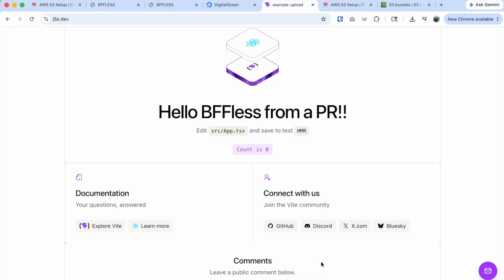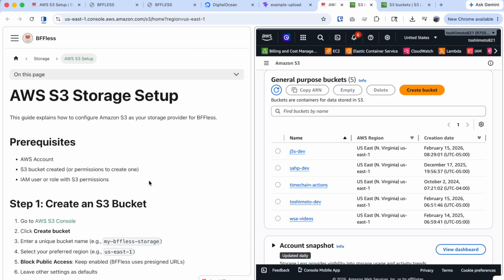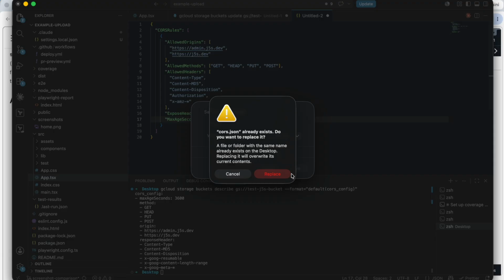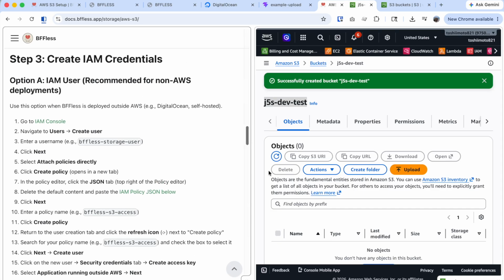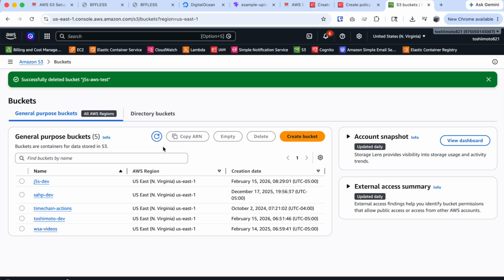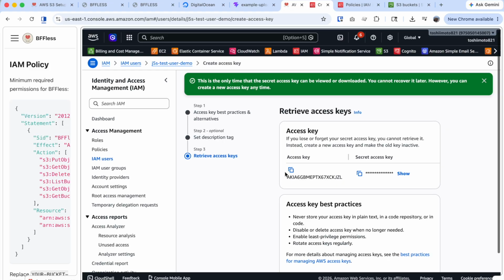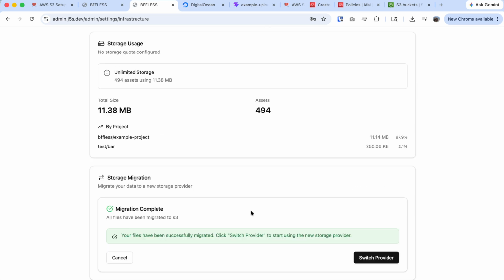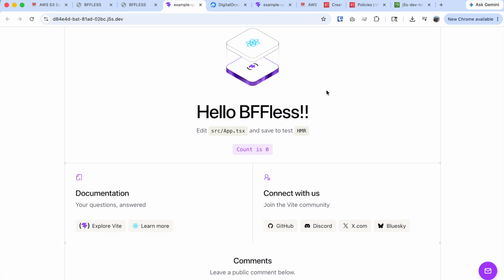12. BFFless: AWS S3 Bucket Migration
In this video I migrate BFFless local file storage on a Digital Ocean droplet to AWS S3.

0:00 Intro
1:05 Creating the bucket
1:45 Configuring CORS
3:10 User access control
5:30 Storage migration
6:45 Testing
7:25 Recap